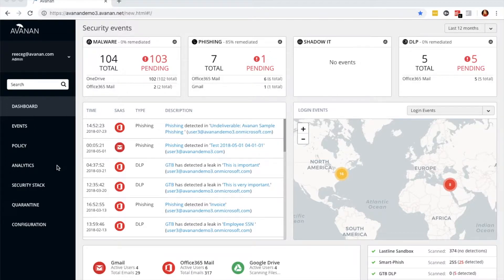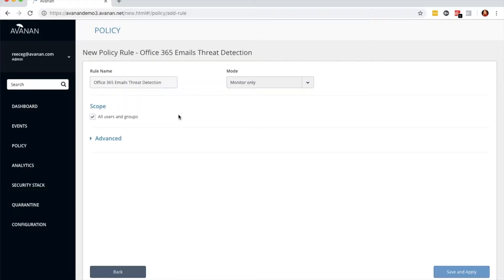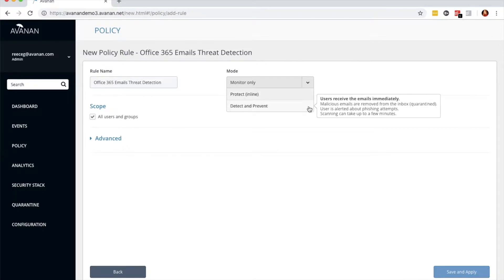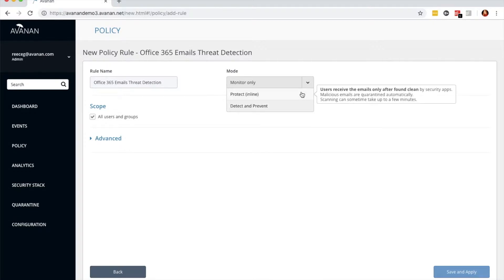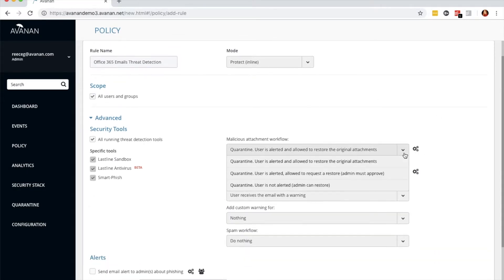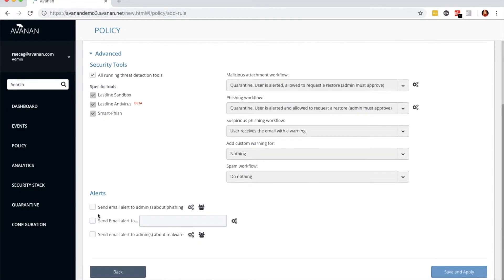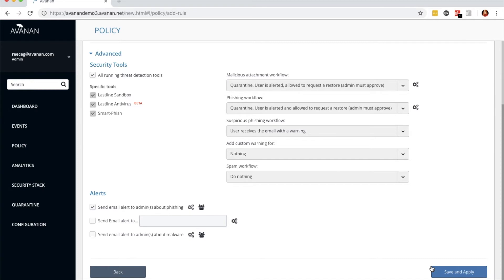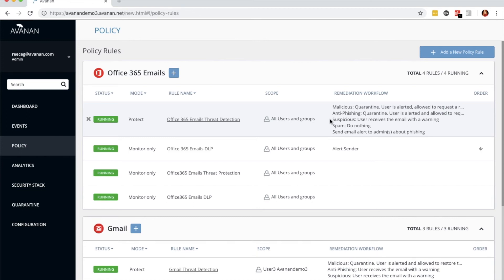Create a Policy to Quarantine Phishing and Malware Emails in Office 365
Learn how to create a policy that quarantines phishing and malware emails before they hit your users' Office 365 inboxes.